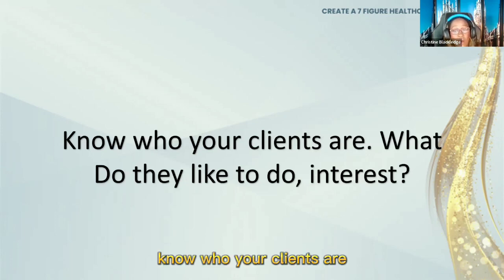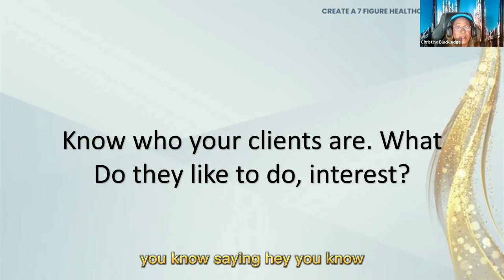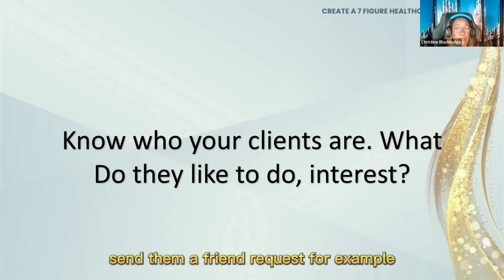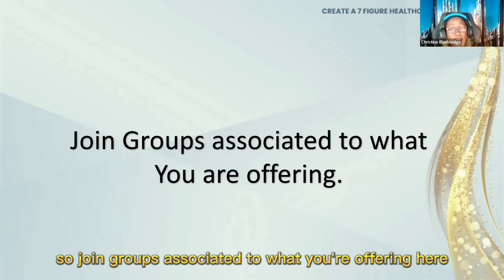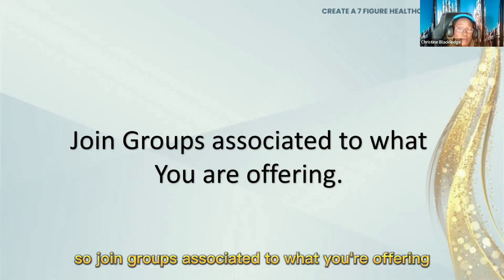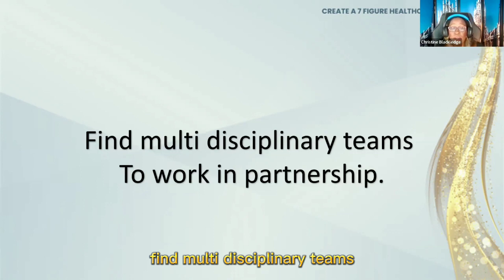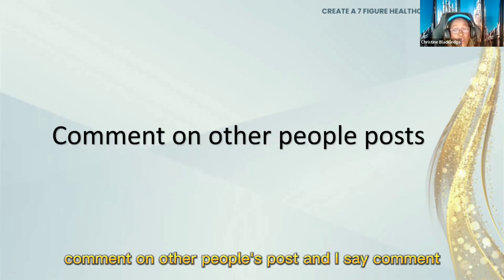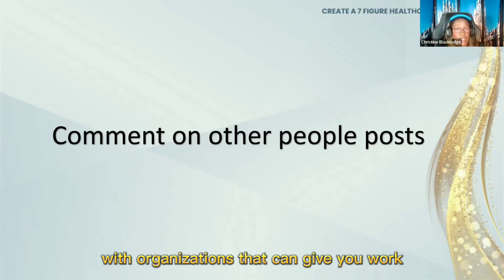WHY DO YOU NEED TO KNOW WHO YOUR CLIENTS AND WHAT DO THEY TO DO INTEREST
1. I build up my care agency and my successful elite clients did the same and are now a 7-figure business. They stepped into the power and built a care business by taking on the placements which was subcontracting, to get to a strong understanding of coping with a large contract. You will have the ability to cope with a 7-figure healthcare business.
2. If you don’t build your CEO muscle and mindset growth, you will not have the ability to cope with a large healthcare contract and this will lead to failure.
3. I see too often, that care providers are not willing to take on the smaller contracts, because they want to jump straight into a large contract. They are turning away the very thing that will build up their strength and mindset to cope with the larger contracts. The very evidence to show you have a proven track record of coping with contracts in nhs contracts.
4. By faith you are there, mentally you are there, just not physically. Be patient and believe in your mind you are servicing large contracts. Focus more on doing, and later it will become a reality, by taking action and accepting the smaller contracts.
5. Having access to knowledge, actions, and learning from a coach who has experience in this field of how to get contracts. Joining our healthcare business provider bootcamps, learning how to setup and run a 7 figure healthcare business, which is scalable. This is one way of building up your mindset to receive and learn the steps needed to run a successful healthcare business, care agency.
By joining our programs on how to do a healthcare business. Listening to the teaching of healthcare business owners for care providers. Taking repeated action repeatedly, practicing what you have been taught, will bring you transformation. Then now you are ready to receive a 7-figure business with the larger private sector, government & NHS contracts.

Thank you so much for your support 🥰 I hope you find this video helpful and also share it with your loved ones as someone may need It 😊